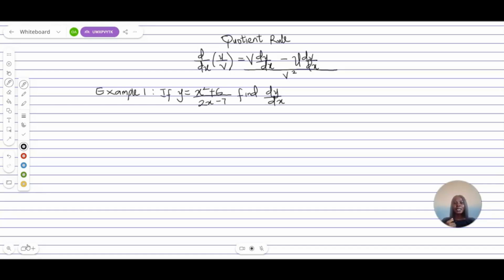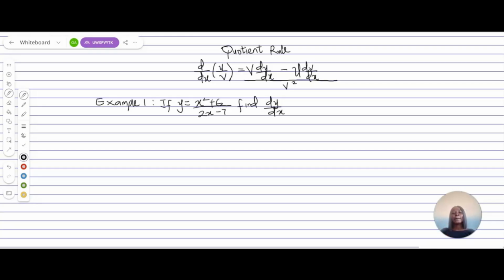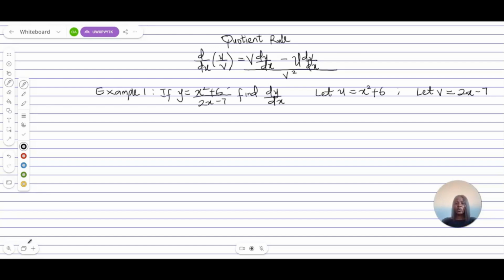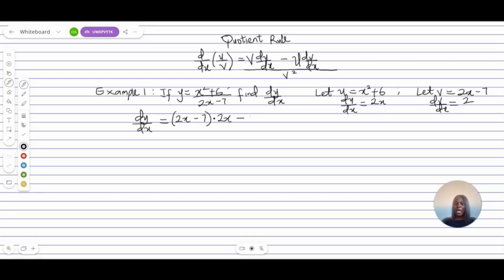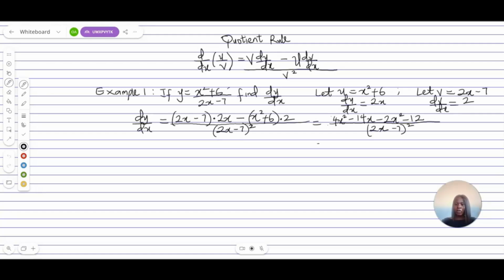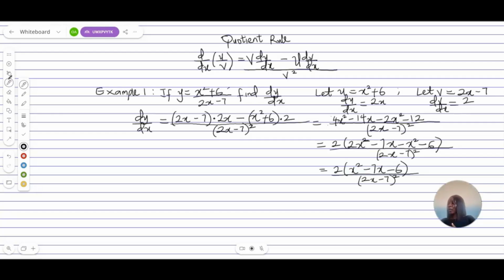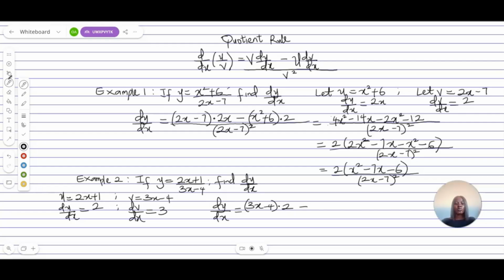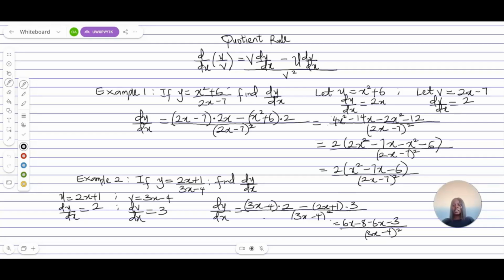Differentiation 3( Quotient Rule)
Differentiation 1, Power Rule

viral maths
maths olympiad problem
mathematical problem

#11+maths
A-LevelsMaths